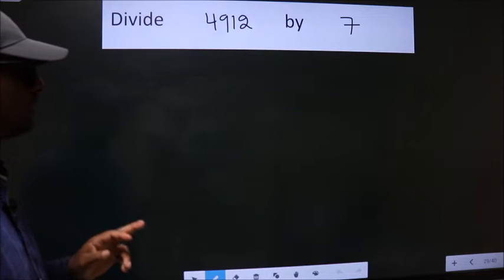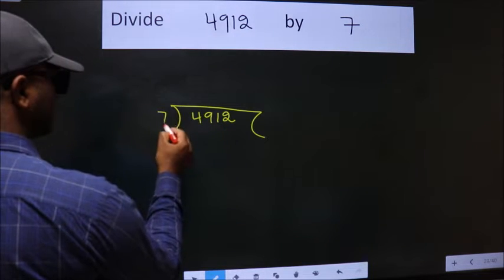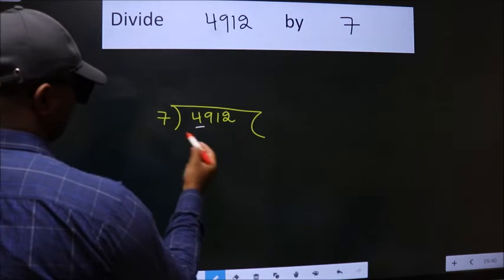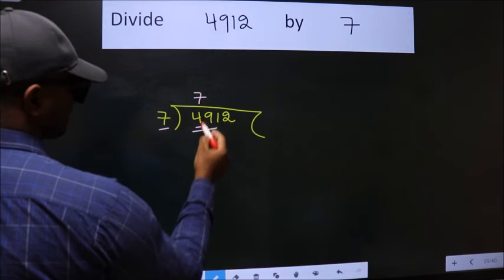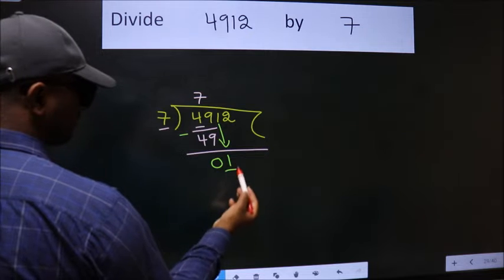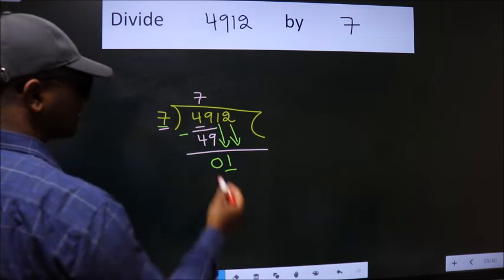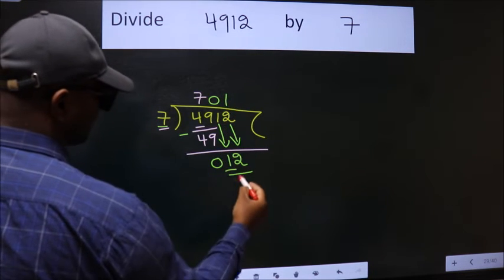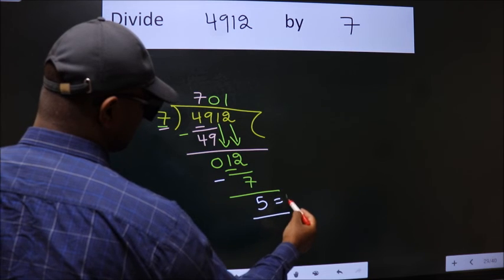Divide 4912 by 7 many get this quotient wrong